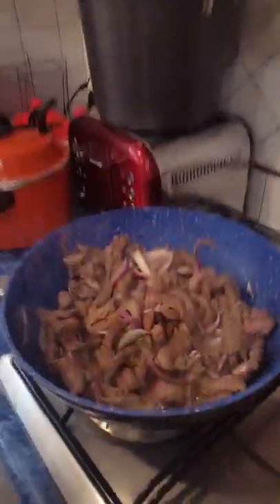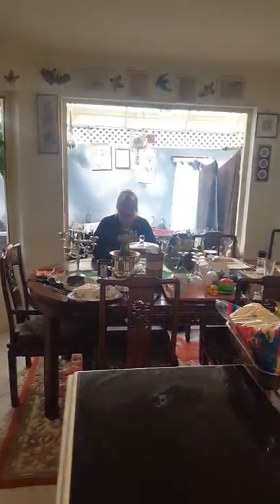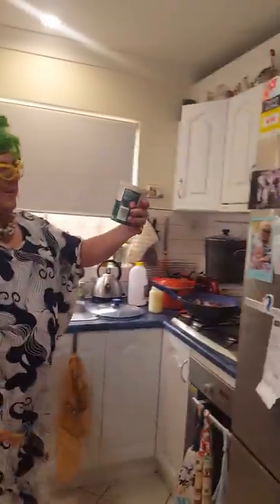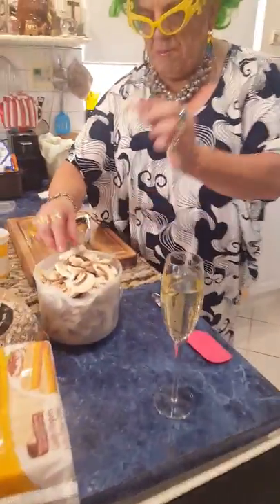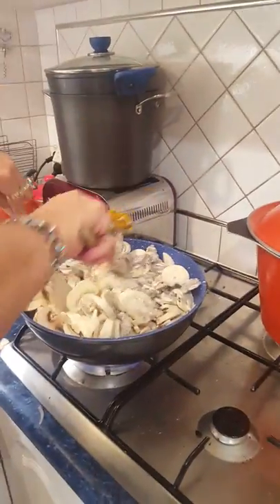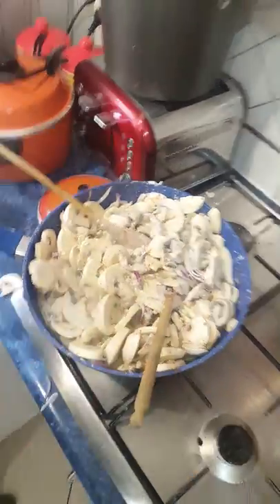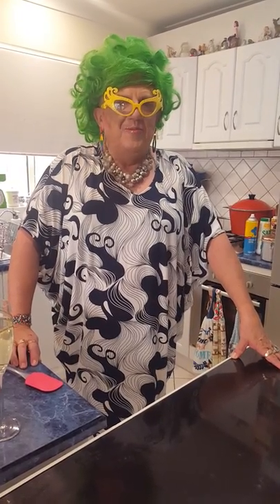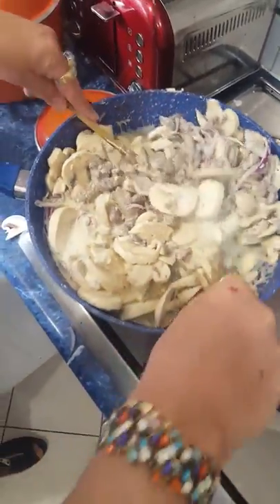Cooking with Aunty Tullula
Drag queen chef, beef Stogonauff